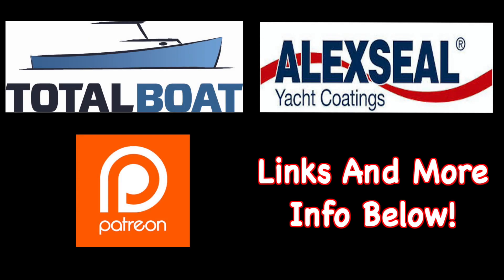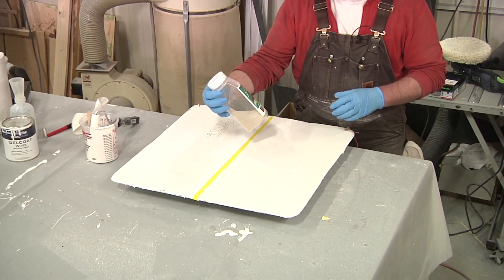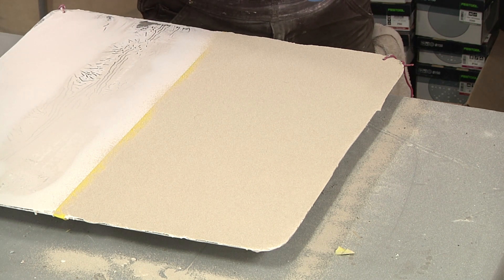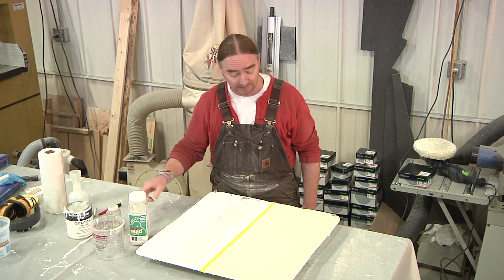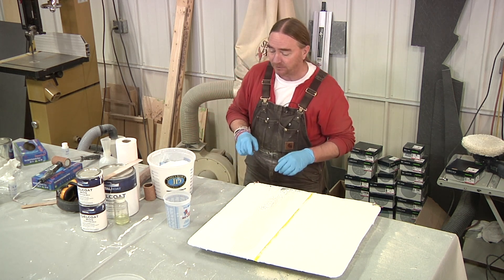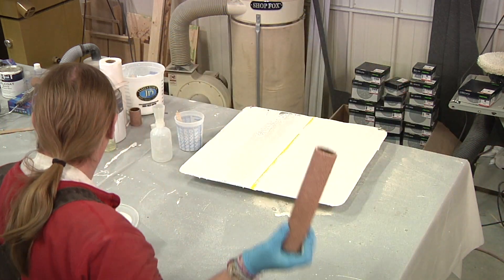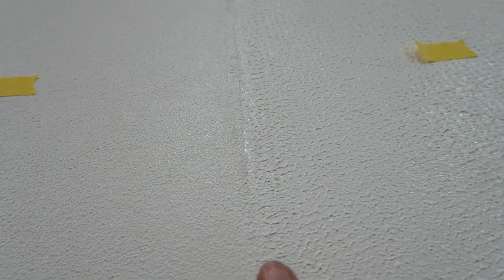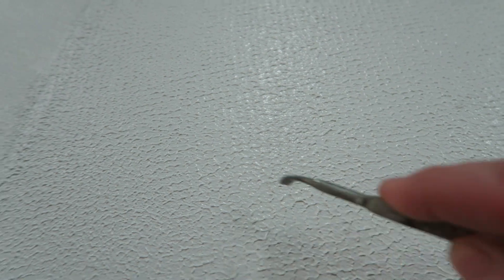2 Different Types Of Gelcoat Nonskid Applications For Your Boat Project!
The Bertram transom replacement has not gone away!  Like for many of you, life and normal routine has kind of been flipped on it's head with everything going on.  Hoping things calm down soon and get back to normal :-)!

In the mean time I hope this video may be helpful for some of your upcoming projects!

I will admit that I kinda goofed with the second type of nonskid application, mixed the gelcoat too thick and it didn't quite roll out the way I wanted; A little less silica / thickener and it would have gone off without a hitch ;-)!

Please support the companies that help to make these videos possible (their products are the best available!!)  Learn more about them below: